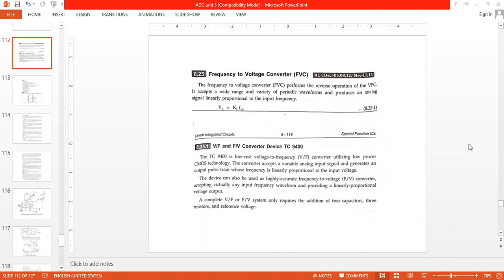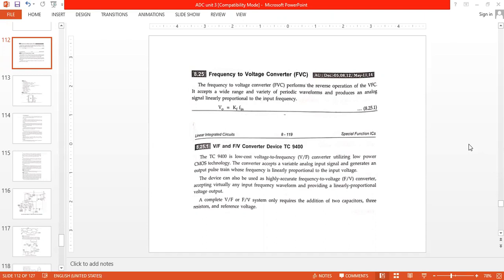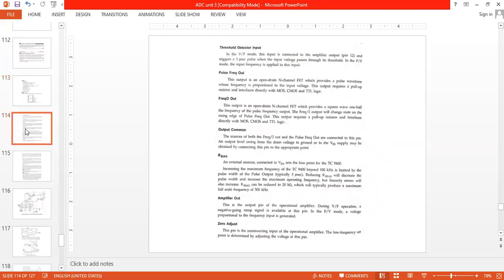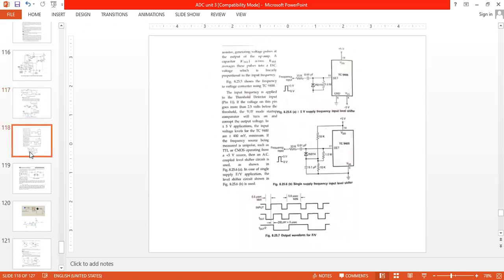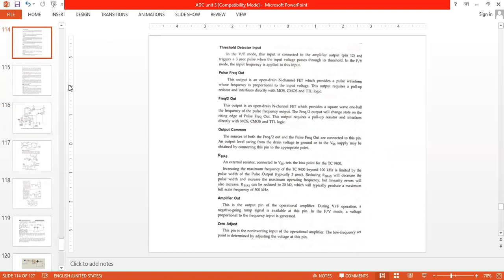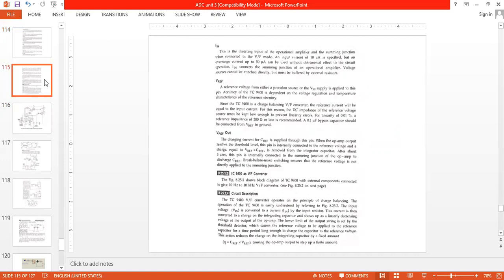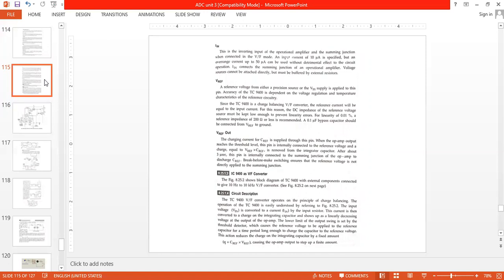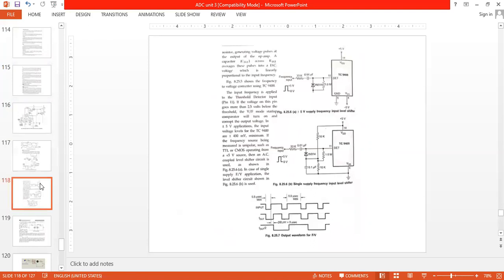MAMSE MCT ADC UNIT 3 CH08